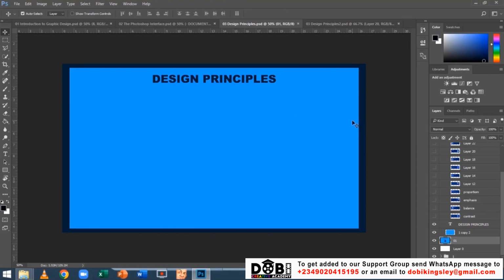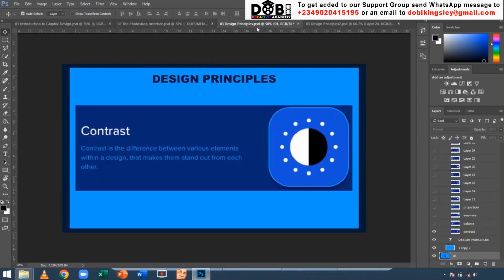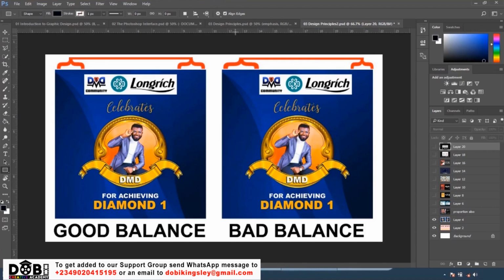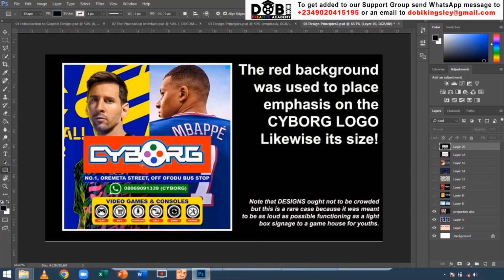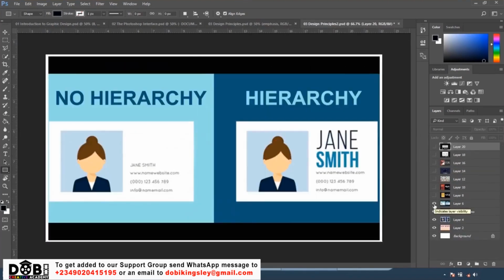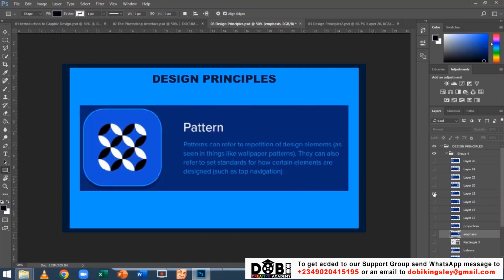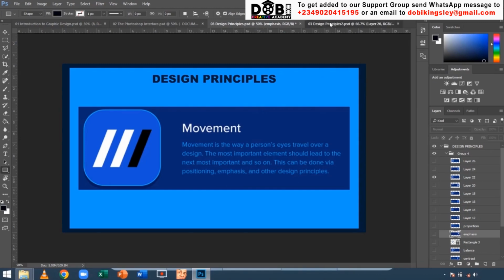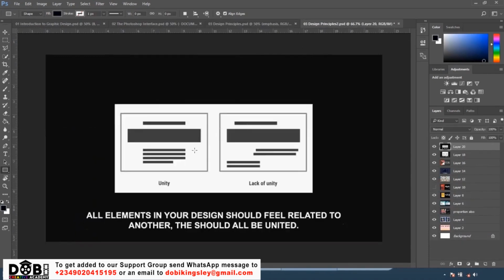DESIGN PRINCIPLES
In this video you will be introduced to the principles of design